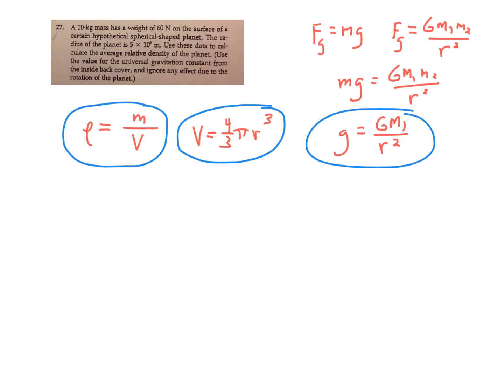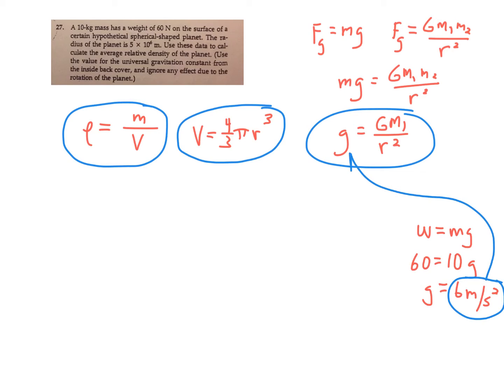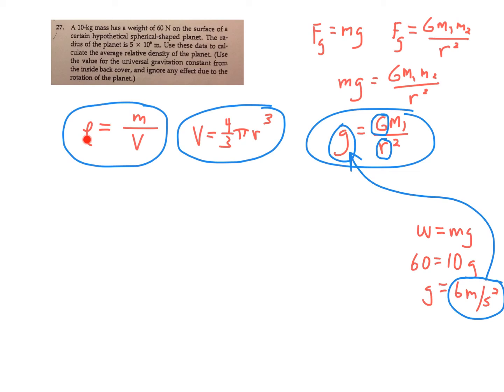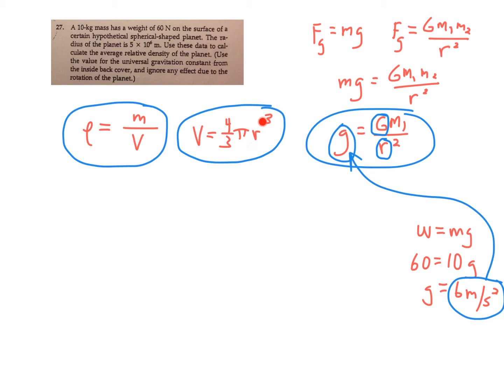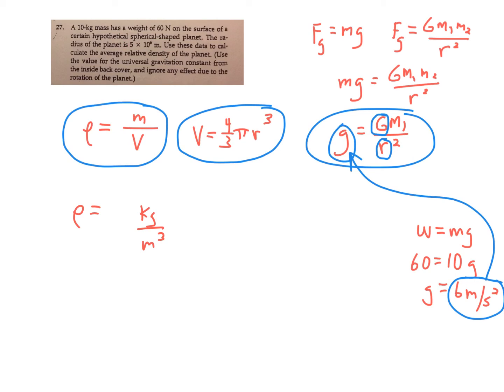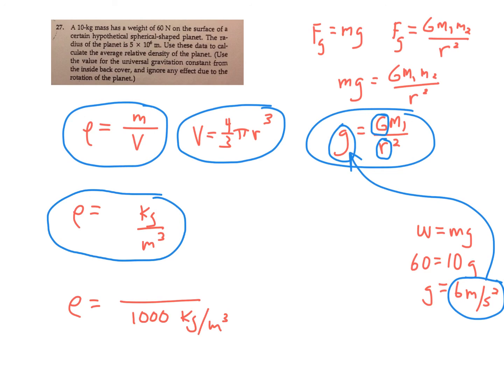Day 76 Honors, Circles #27